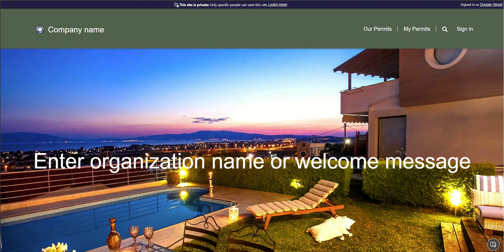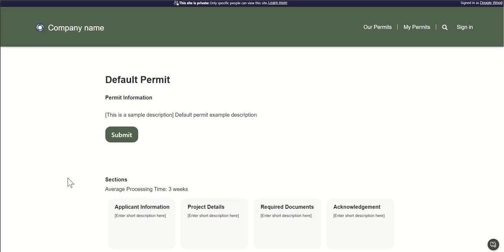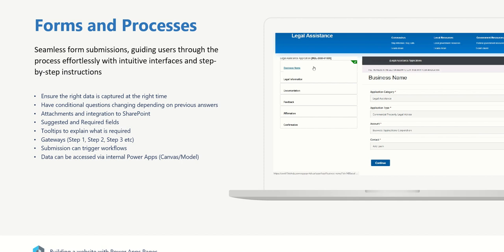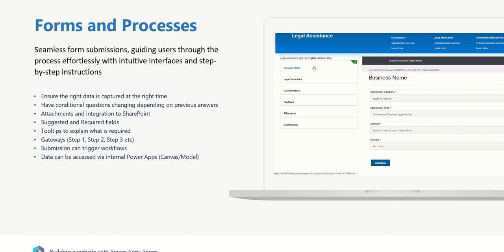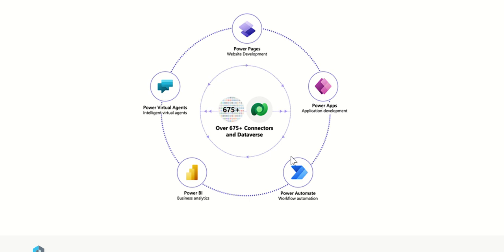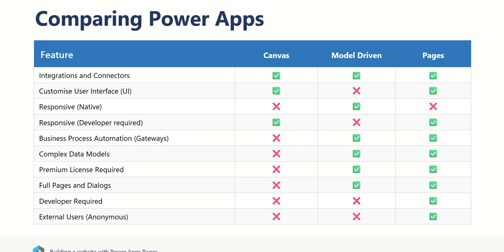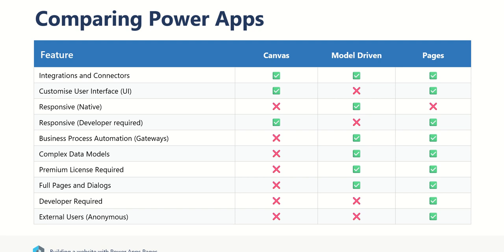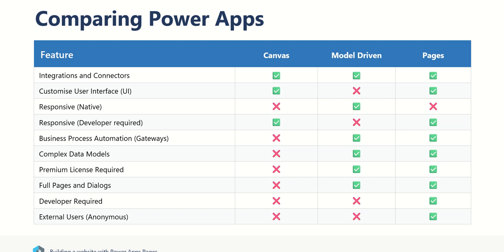Power Pages Explained in 15 Minutes by Microsoft Expert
Join us to discover what are Power Apps Pages, watch real world examples and learn about the key features. Along with why they are sometimes referred to as Power Apps Portals.

Power Apps Pages, a powerful tool that bridges the gap between low-code development and external-facing websites. In this video, we'll explore the ins and outs of Power Apps Pages, diving into its features, integration capabilities, and real-world applications.

The Evolution: From Power Apps Portals to Power Apps Pages
Before we delve into the specifics, let's rewind a bit. Power Apps Pages was formerly known as Power Apps Portals. The name change reflects a broader vision-a shift from mere portals to dynamic, process-driven web experiences. Whether you're a seasoned developer or a citizen developer, Power Apps Pages empowers you to create responsive, feature-rich websites without writing extensive code.

Integration within the Power Platform Ecosystem
Power Apps Pages doesn't operate in isolation; it's part of the Microsoft Power Platform family. Here's how it integrates with other components:

1. Shared Business Data
Power Pages allows you to build sites using the same shared business data stored in Microsoft Dataverse. This data is also used for building apps, workflows, intelligent virtual agents, reports, and analytics across the Power Platform components in your organization. Automate your data integration using Power Automate so easily.

2. Customizable Templates
Power Pages provides rich, customizable templates, enabling you to tailor your website's look and feel to your unique business needs.

3. Fluid Visual Experience
The design studio within Power Pages offers a fluid visual experience, making it easy to create and configure web pages.

4. Learning Hub
An integrated learning hub helps you quickly get up to speed with Power Pages, ensuring efficient site-building.

Comparing Features: Canvas vs. Model vs. Power Apps Pages
In this section, we'll compare the features of canvas apps, model-driven apps, and Power Apps Pages. Each approach has its strengths and use cases, and understanding these differences is crucial for effective application development.

The Role of Forms and Business Process Flows
Forms and business process flows play a vital role in Power Apps Pages. They allow you to capture and manage data seamlessly, ensuring a smooth user experience.

Application and Form Submissions
Power Apps Pages enables users to submit applications and forms directly through the website. This functionality streamlines processes and enhances user engagement.

Advanced features of Power Apps Pages
a. Search Functionality
Power Apps Pages allows you to search site content and Dataverse records using the global search functionality. Whether you're looking for specific data within your site or need to retrieve information from your connected Dataverse tables, the search feature streamlines access and retrieval1.

b. Power BI Integration
Visualize your data seamlessly by embedding Power BI dashboards and reports directly into your Power Apps Pages. Before doing so, ensure you've enabled Power BI visualization from the Power Platform admin center. This integration bridges the gap between data-driven insights and user-friendly web experiences1.

c. Web Files
Web files serve as downloadable resources within your site. Whether it's images, documents, or other file types, you can manage and display them effectively using web files. These resources enhance your site's richness and interactivity1.

d. SharePoint Integration
Leverage your existing SharePoint Online documents by uploading and displaying them directly on your Power Apps Pages. Whether it's a basic form or an advanced form, this integration simplifies document management and ensures seamless collaboration1.

E. Virtual Table Support
Connect external enterprise data to Microsoft Dataverse without duplications. Power Apps Pages allows you to build low-code websites using virtual tables, maintaining security while delivering necessary formats3.

How Valto Can Help Deliver Your Power Apps Pages Project
As you embark on your Power Apps Pages journey, consider partnering with Valto, a company specializing in Microsoft technologies. Valto's expertise can guide you through the implementation process, ensuring successful project delivery.

Remember, Power Apps Pages isn't just about creating websites-it's about transforming how you interact with your audience. Whether you're a developer, a business analyst, or an IT professional, Power Apps Pages opens up new possibilities for dynamic, data-driven web experiences.